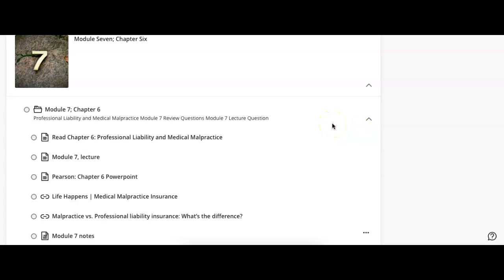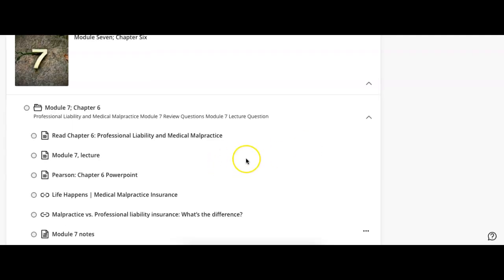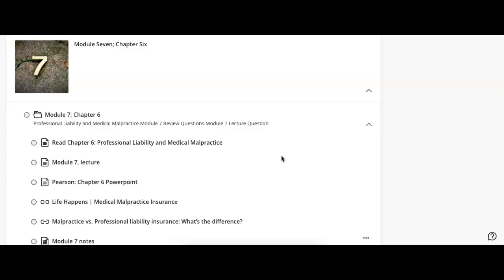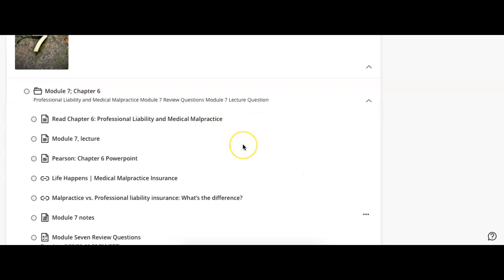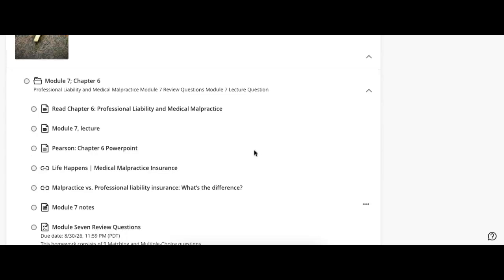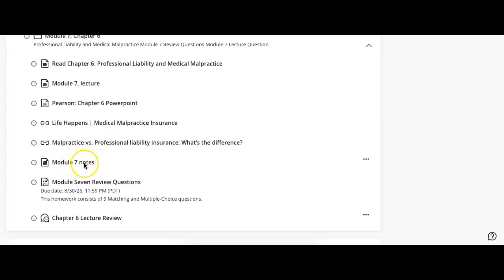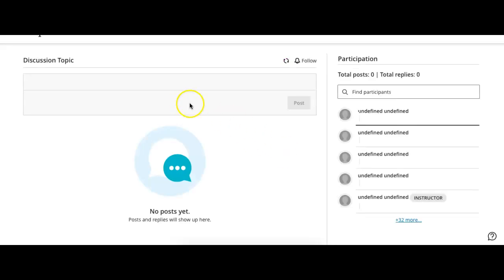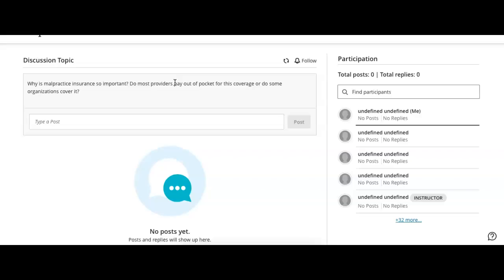Rad LE Module 7 check-in!